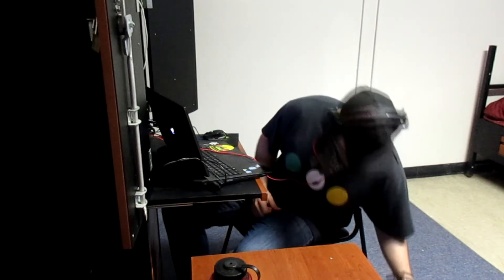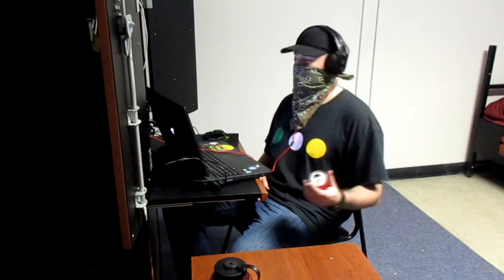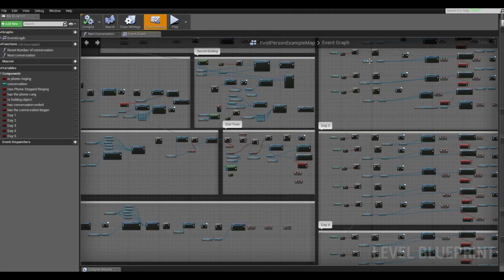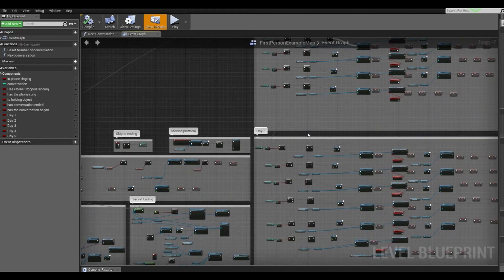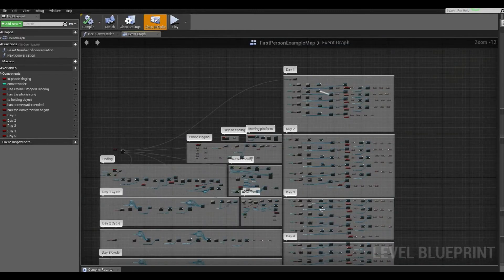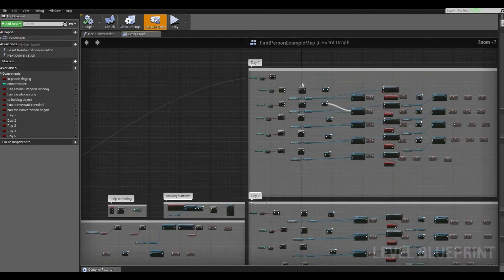Simple Instructions - Featuring British Ninja